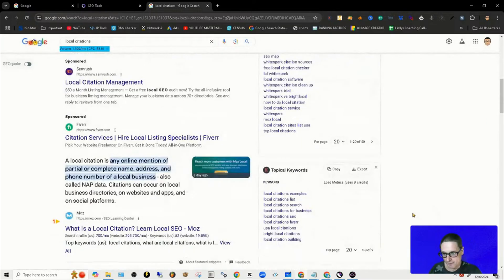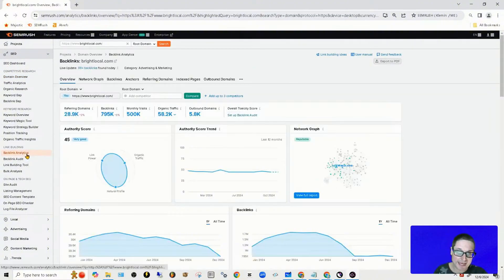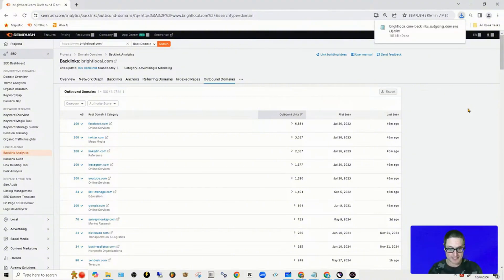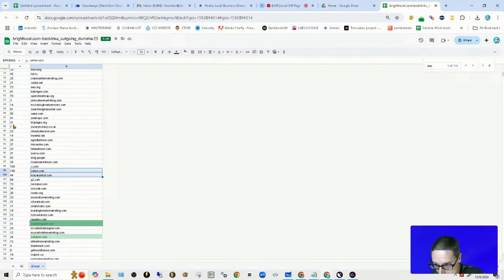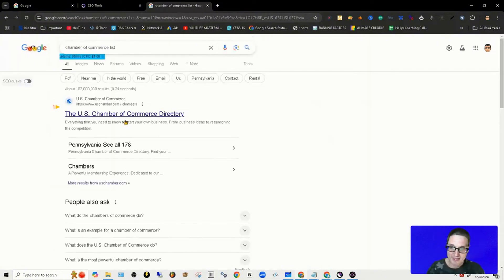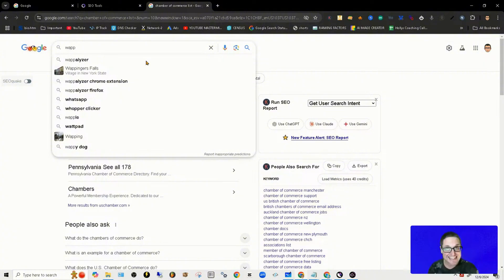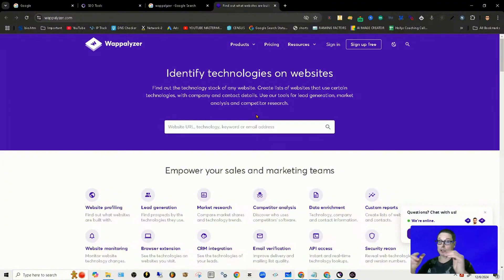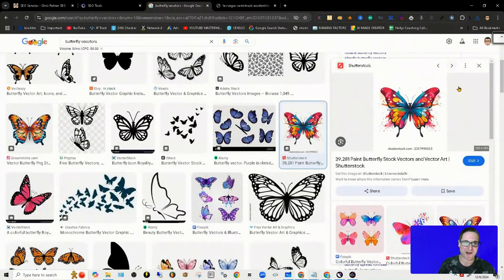Link Building Local SEO Tools Tutorial To Create Backlinks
Link Building Local SEO Tools Tutorial To Create Backlinks - (2) Ways How To Find Local SEO Link Building Backlinks With Chris Palmer SEO

What you will learn in today's local SEO tools video:

• Two types of backlinks for local SEO campaigns are local business directories and local citations.
• Using an SEO Tool to find competitors local directory links.
• Insert seed website into  Backlink Analytics.
• Click and follow local links to their rightful domains to ensure quality.
• Uncovering hundreds of local citations and directories  nationwide.
• The list is exported to Excel and cleaned up.
• The list includes 5,000 opportunities, but the majority are citations and directories from around the world.
• The list is then cleaned local link building opportunities great for local seo.

This video teaches how to find and get two types of backlinks for local SEO linking campaigns: local business directories and local citations. To find these links, use samrosh, a tool that allows you to input a competitor's list of directories and citations.

Once you have the list, you can use Backlink Analytics to find outbound links or outbound domains. These sites are linked to by the competitor and can be built or added to tools.

To export the list, click on the export button and select Excel. The list will show two local round tables, with the majority being citations and directories from around the world.

Clean up your backlink list by deleting columns then adding the AS score standing for Authority Score a SemRush metric used to measure a links potency.

There are 100's of potential opportunities in todays list, but your master list can contain many more than just a few hundred directories and citations. As local business owner myself I understand the power of having digital references online to showcase to Google and users  (3) elements that matter most to search engines like Google local.

1. Who I am ,
2. What I do ,
3. Where I do it.

Build as many quality citations and directories to internal pages and any page that you want to see perform better.

Hopefully  today's local SEO tools tutorial on how to easily find and create local backlinks using help you find more opportunities for your local SEO campaigns. By following this process, you can find a wealth of link types and opportunities for your local business.

Chris Palmer | Grey Hat SEO
959 Linda Vista Ave
Mountain View, CA 94043, USA